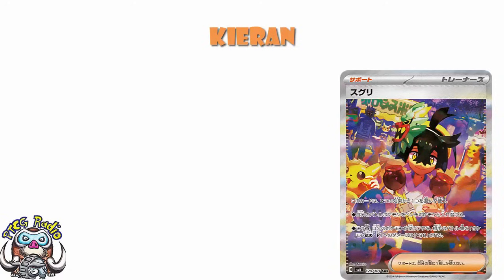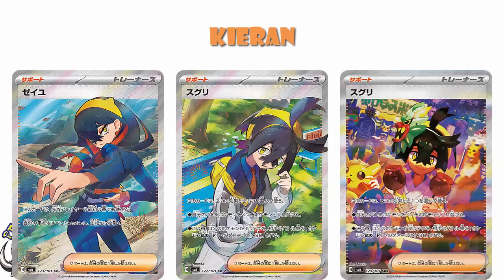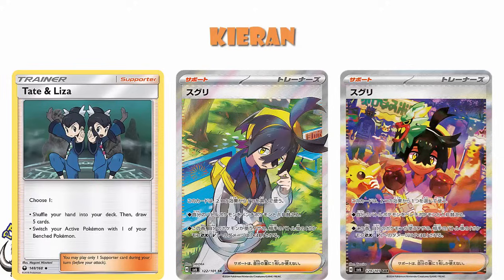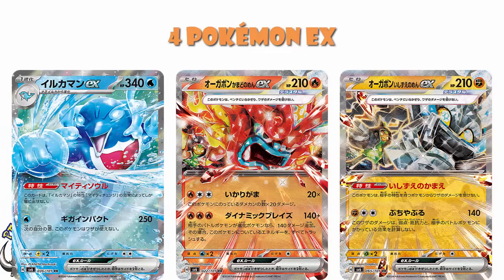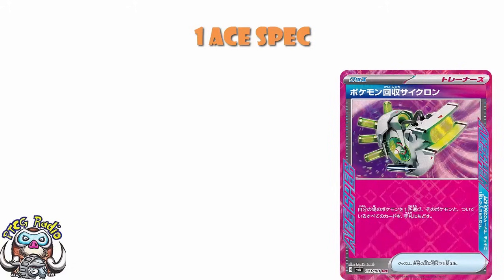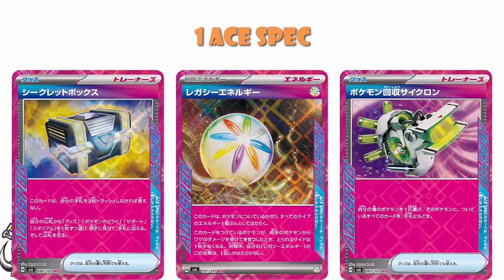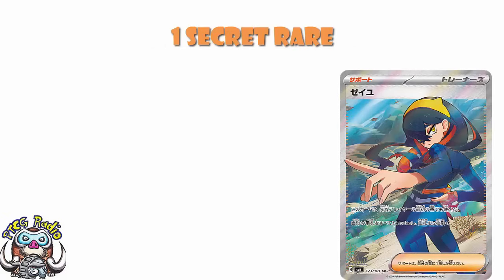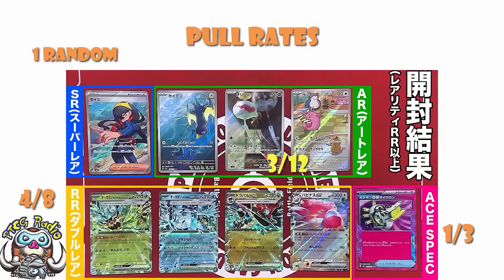Mask of Change (Twilight Masquerade) Secret Rares & Pull Rates Revealed! (Pokémon TCG News)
We have a stunning new Special Art Rare AND we know the pull rates for Mask of Change! Come see!